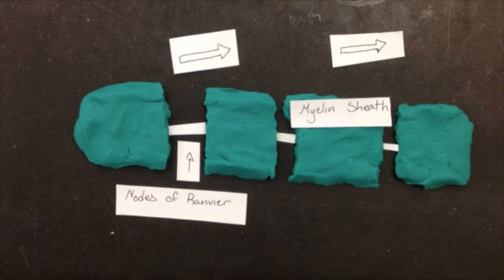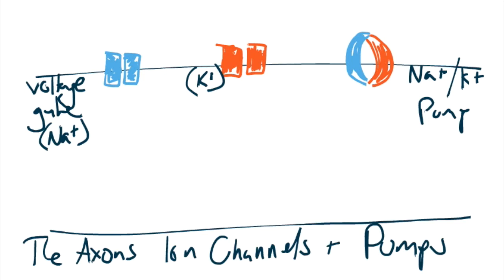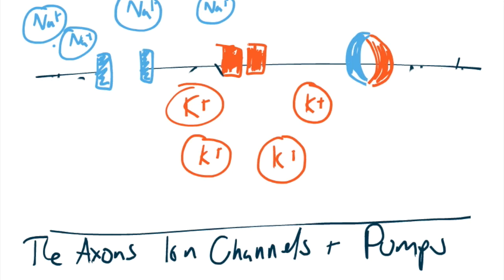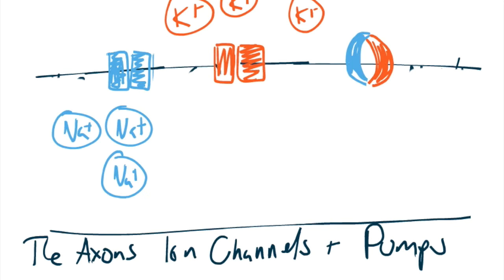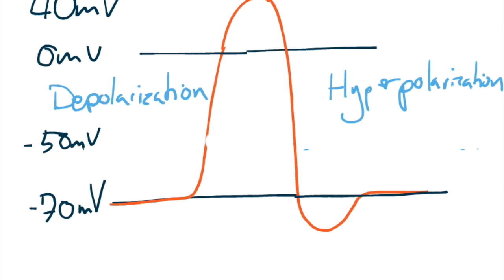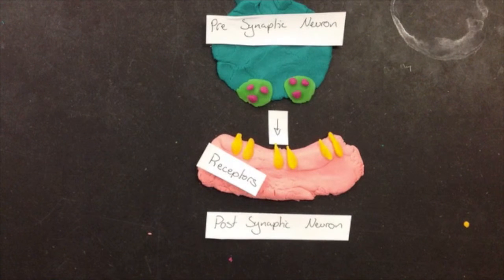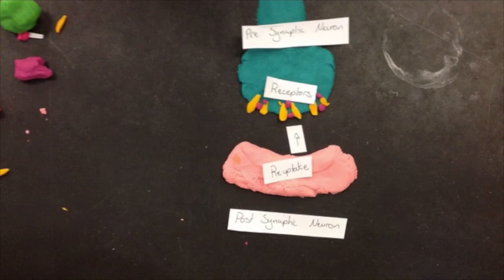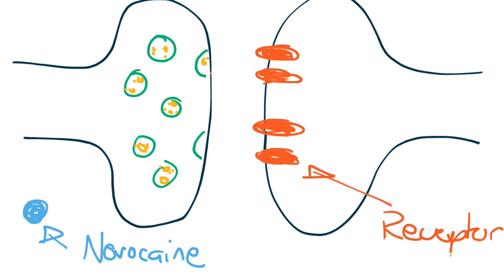Synaptic Transmission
Synaptic Transmission and Neural Communication